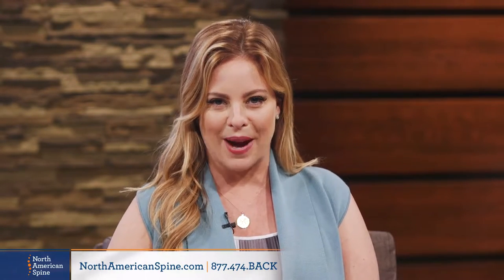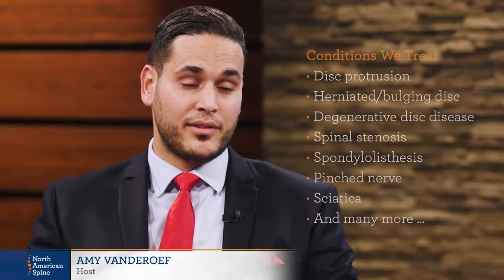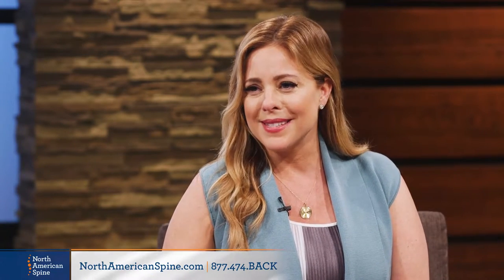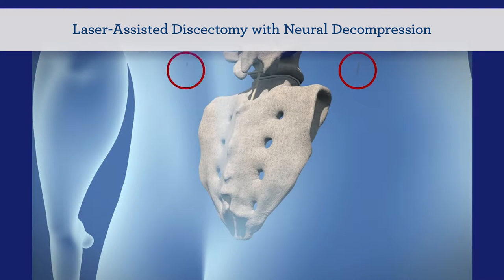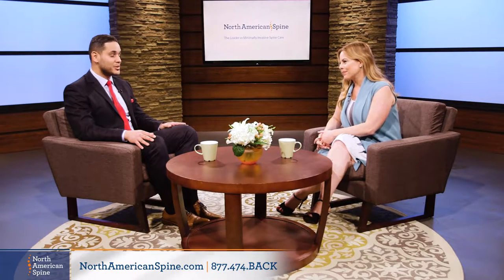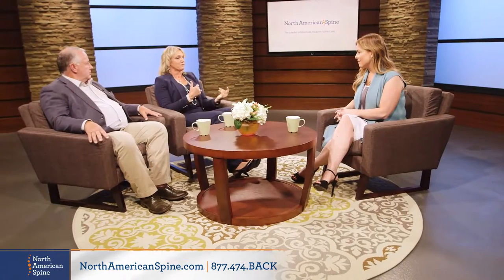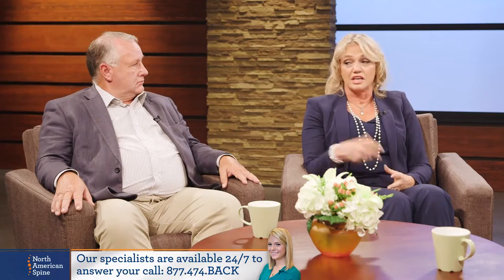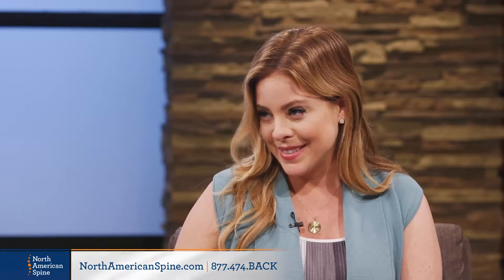North American Webinar - Short Version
This video introduces you to the people, the process, and the results that make North American Spine the leader in minimally invasive spine surgery.